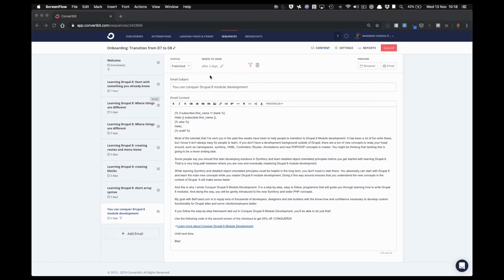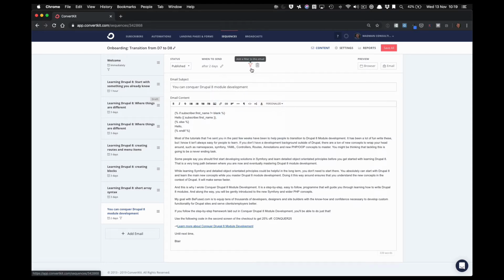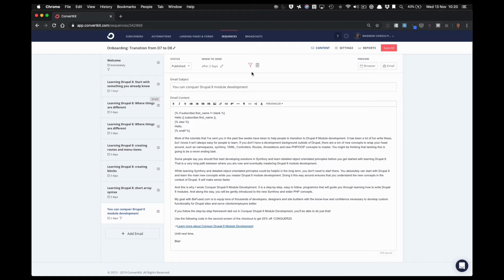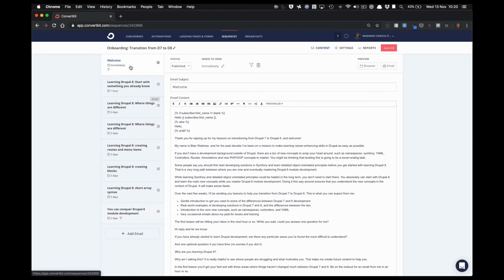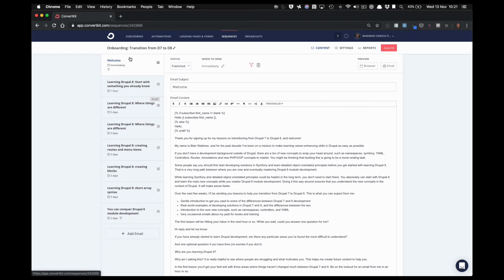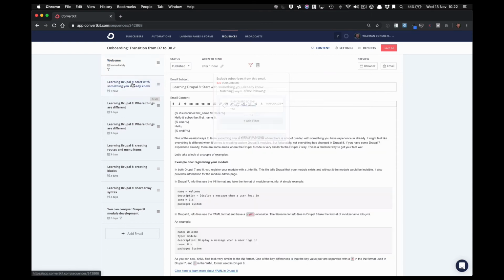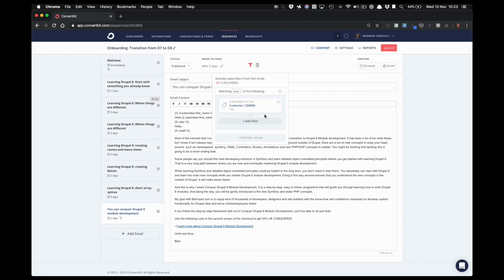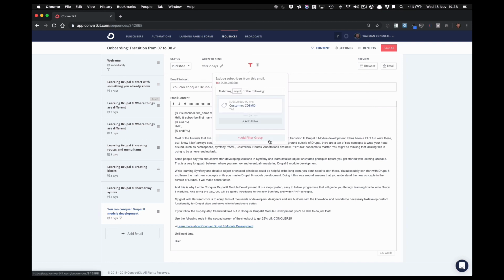How to exclude subscribers in a ConvertKit sequence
This is one of my favourite ConvertKit features: the ability to exclude subscribers from individual emails in a sequence.

No need to build complex workflows!